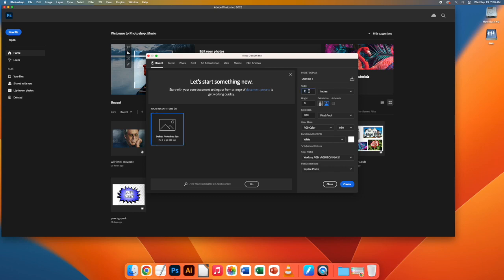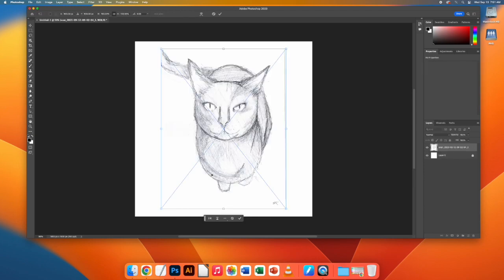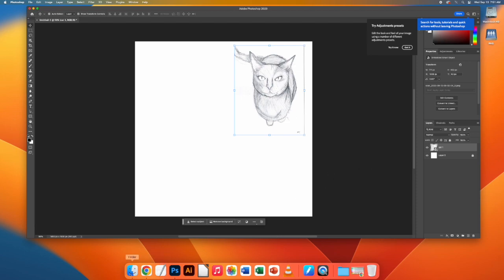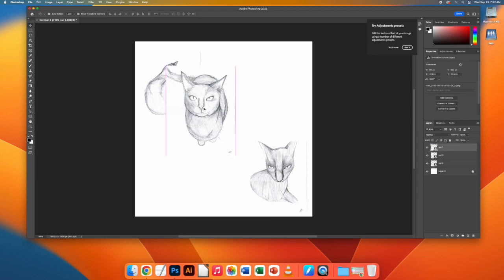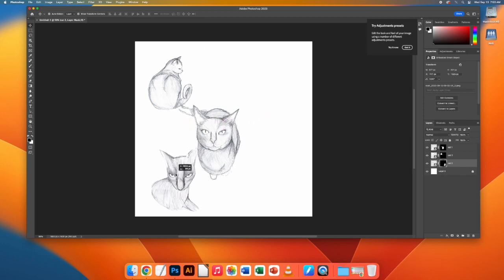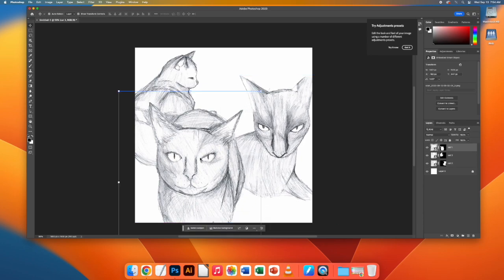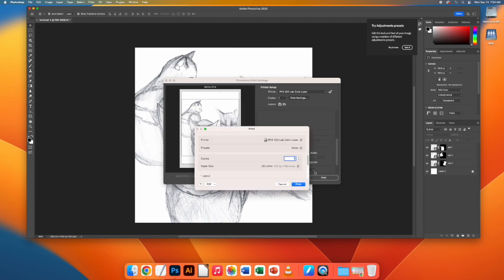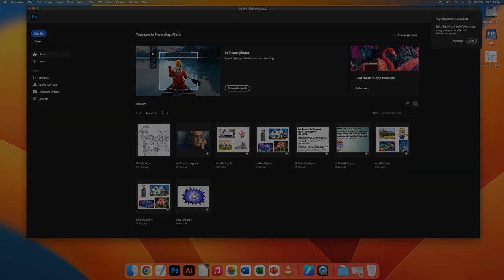Planning layouts with Photoshop - for the Studio Artist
This video illustrates how to use Photoshop to help a studio artist (traditional illustrator, painter, designer) plan and create compositions.